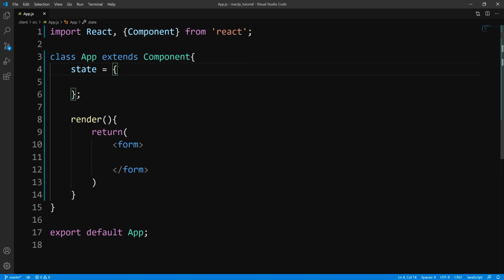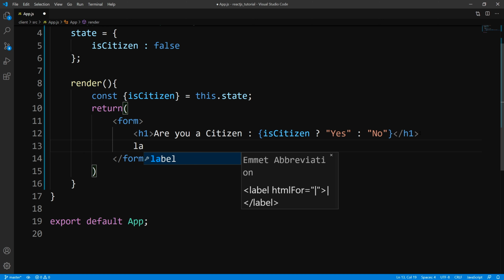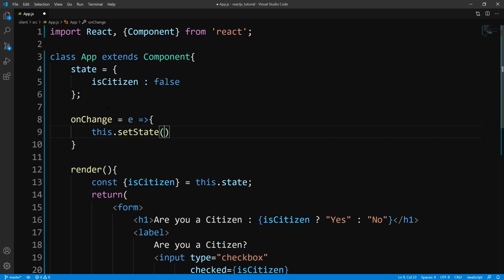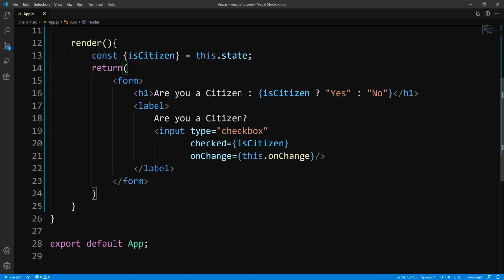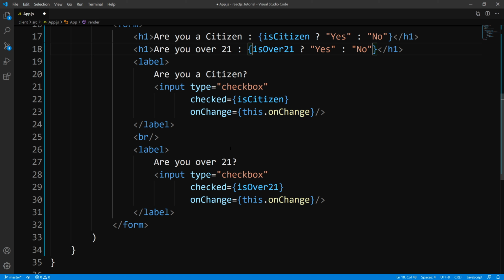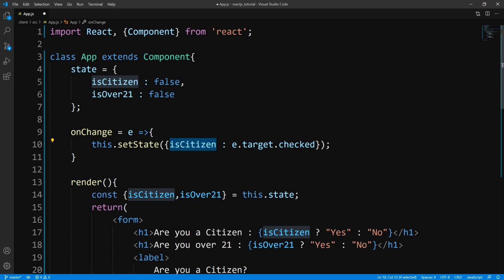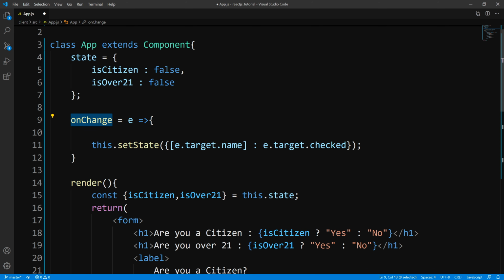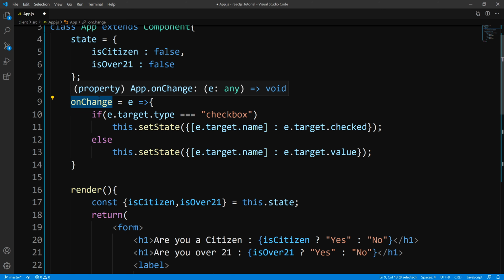ReactJS : Working with Check Boxes With Class Based Components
In this tutorial, we are going to be talking about working with check boxes as an input field with react.